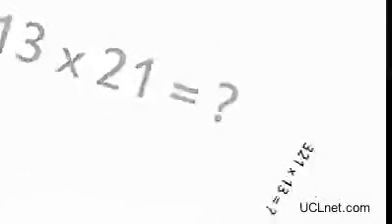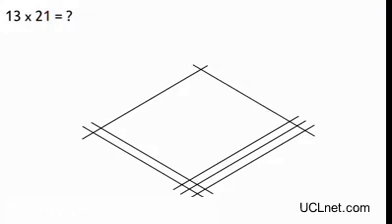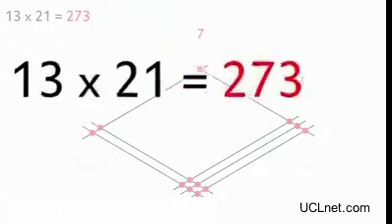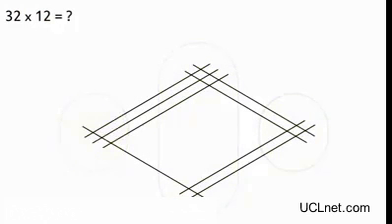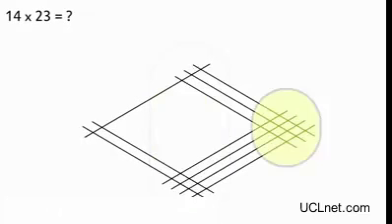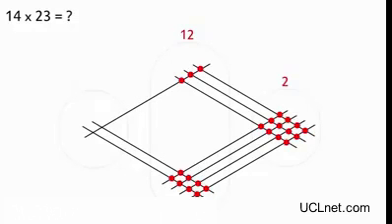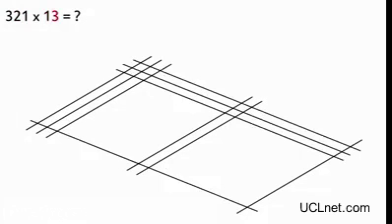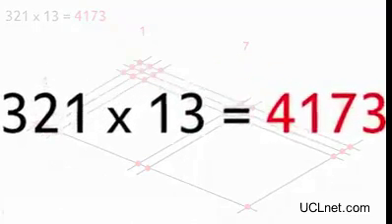Math tricks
روشی جدید برای محاسبه ضرب اعداد چند رقمی بسیار جالب